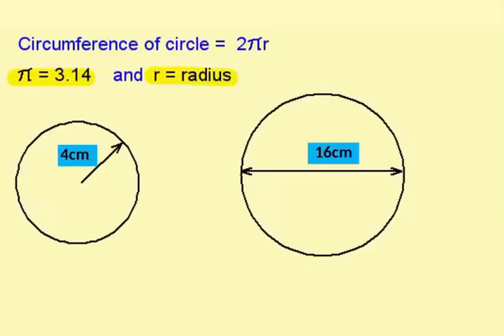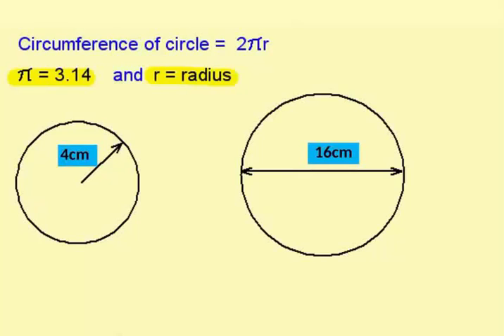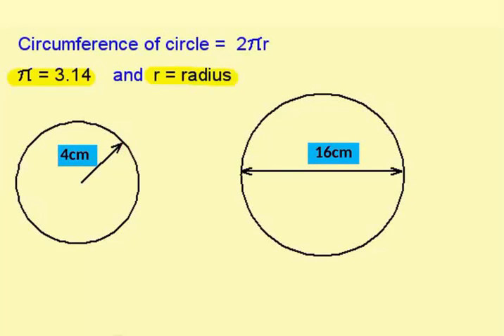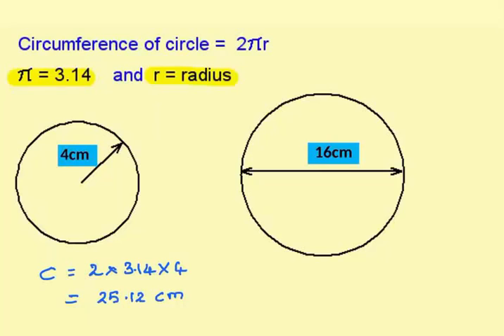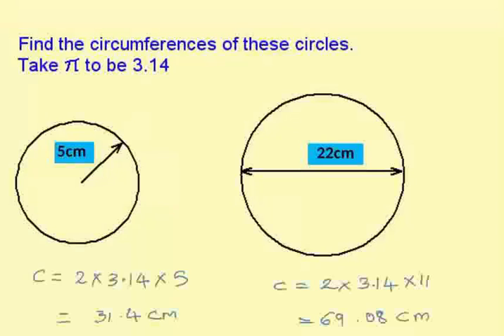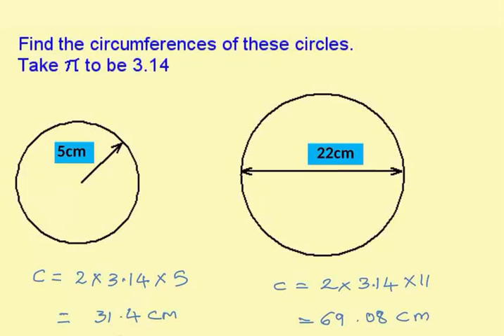Circumference of a Circle | Radius of a circle | Diameter of a Circle | GCSE & IGCSE Maths Questions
This maths video tutorial is showing you how to work out the circumference, Diameter and Radius of a circle.  This maths video tutorial is for KS3, GCSE and IGCSE students who are studying in secondary schools. It is also and maths resource for maths teachers.